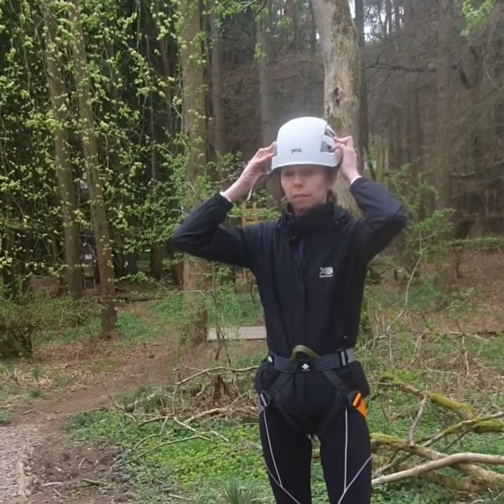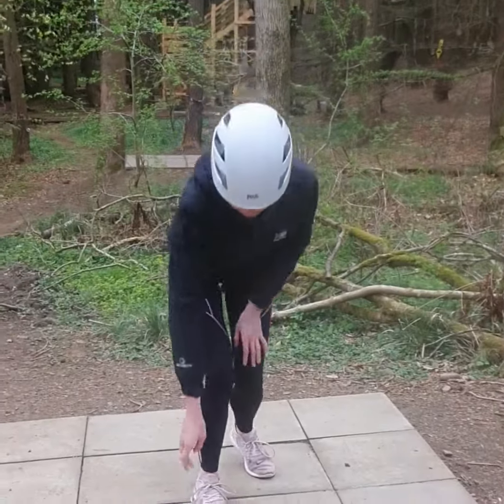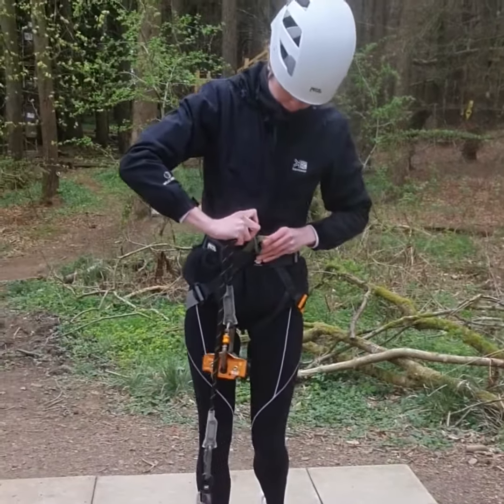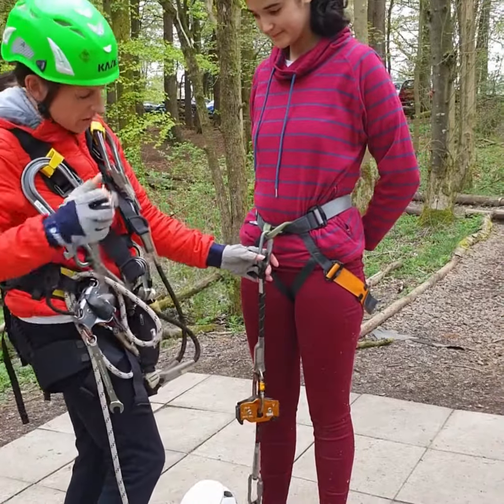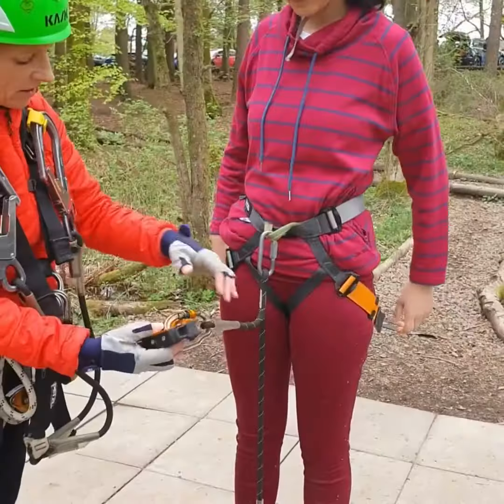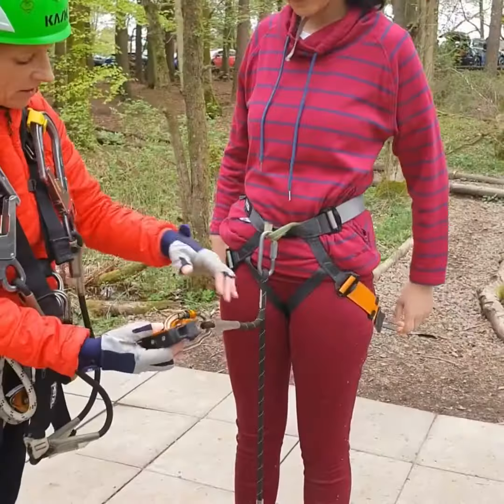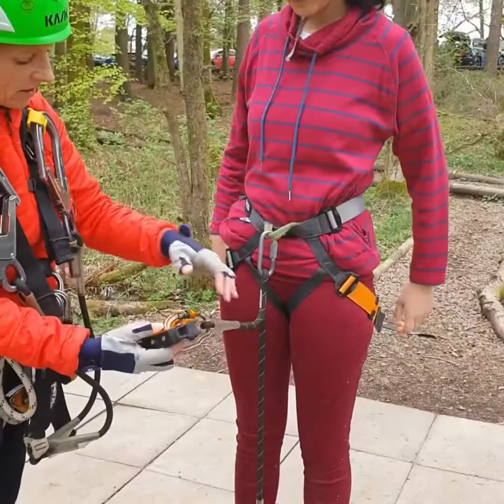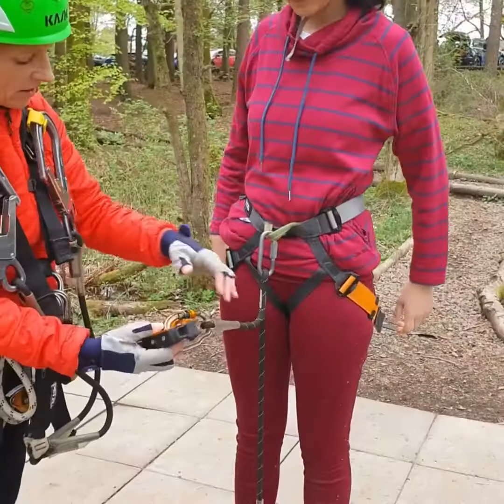Tree Top Trials - Kitting up for Pioneer and Hero Experiences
Tree Top Trials Safety video for a kitting up for Pioneer.
This video is a preview of what to expect once  you have checked in at at the activity centre. It takes you through the kit you will be wearing and how you put it on.